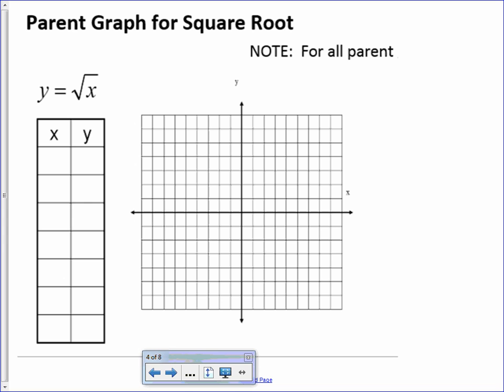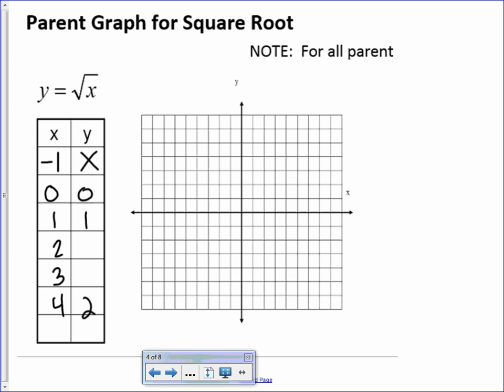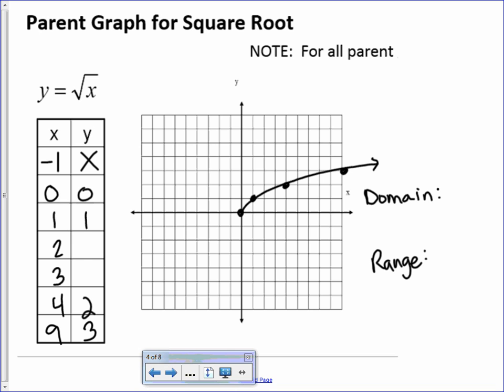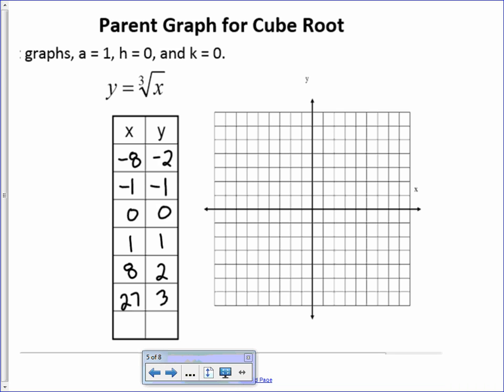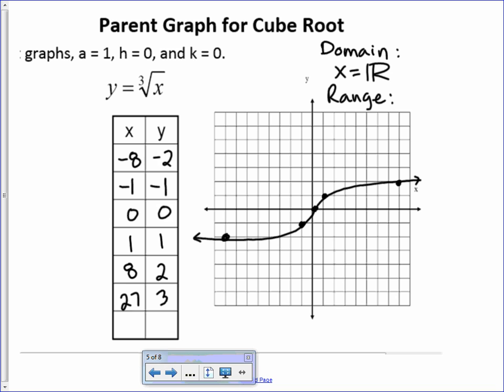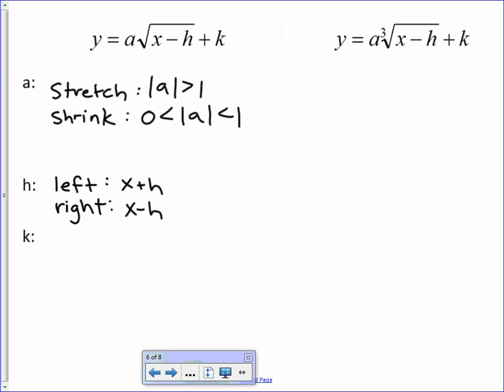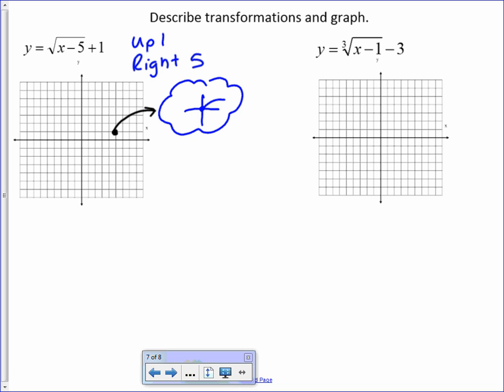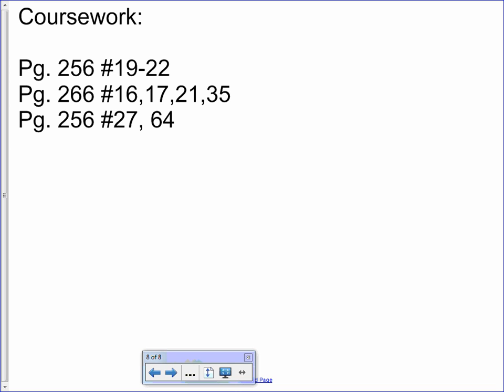Video Notes 5 3 Graphing Radical Functions